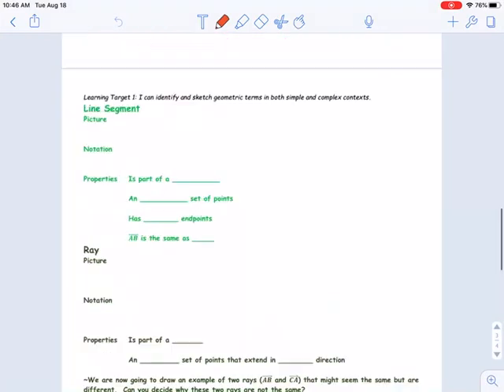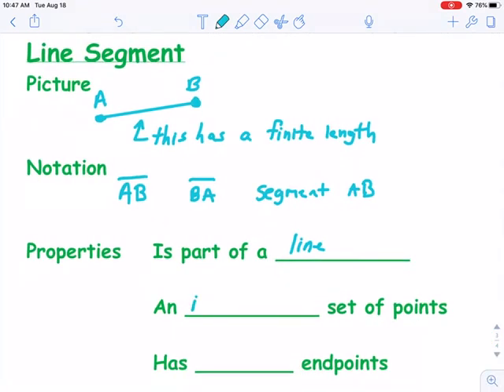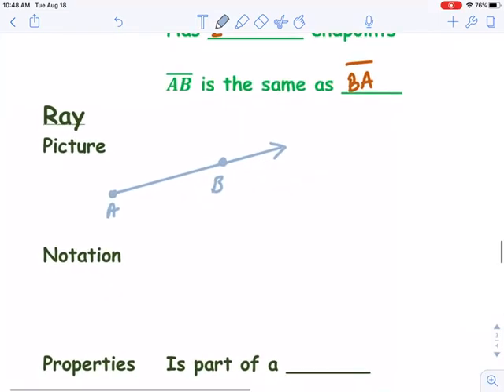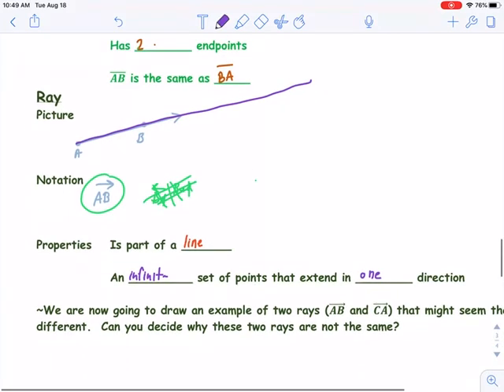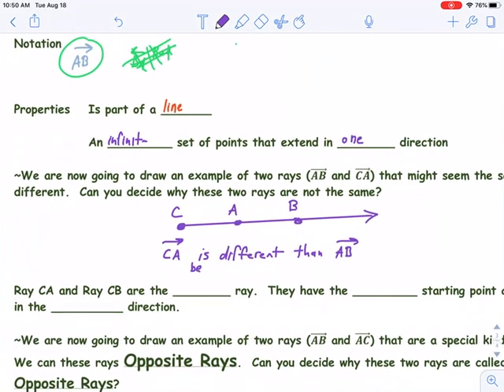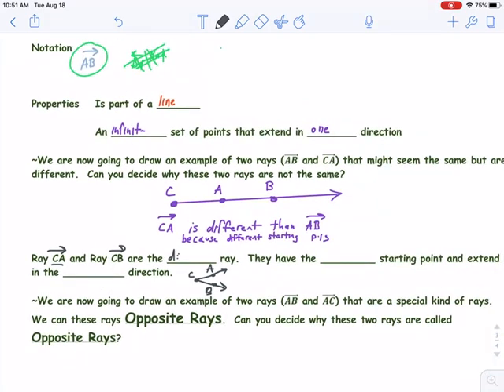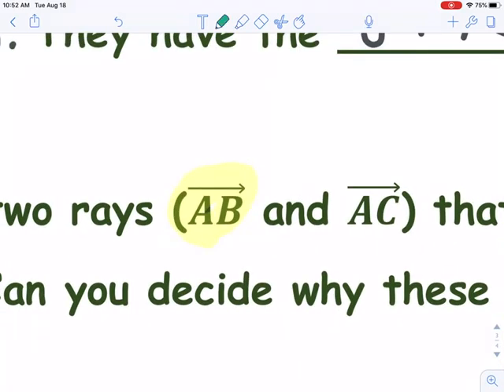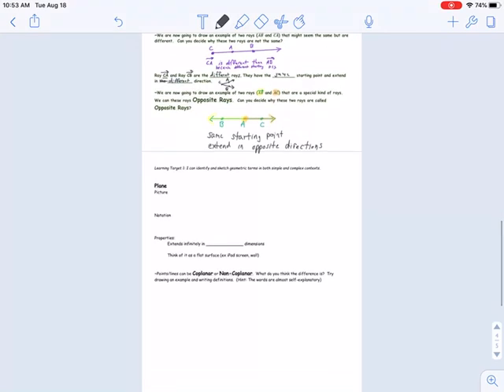1.1 LT 1 Points Lines and Planes Video 3